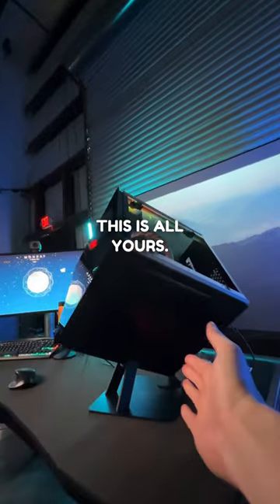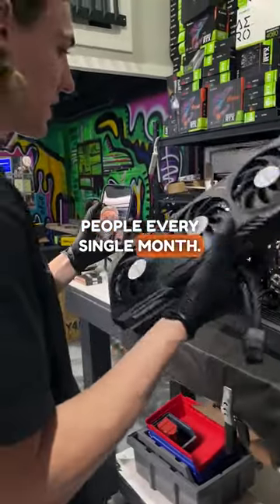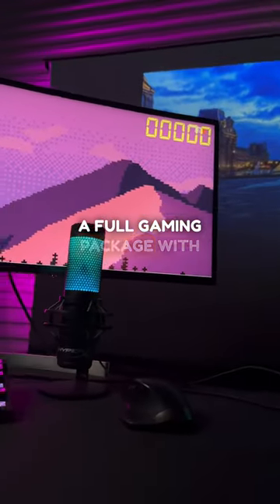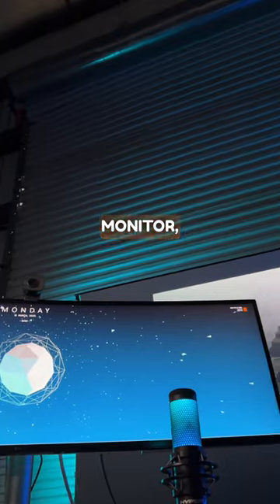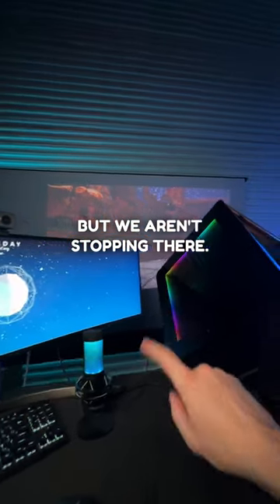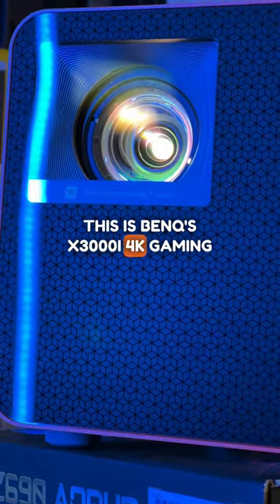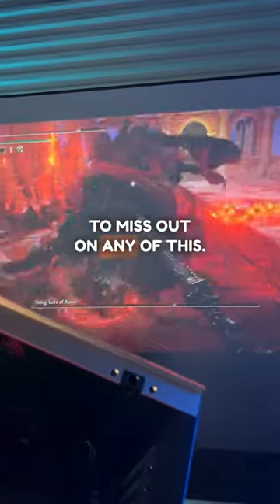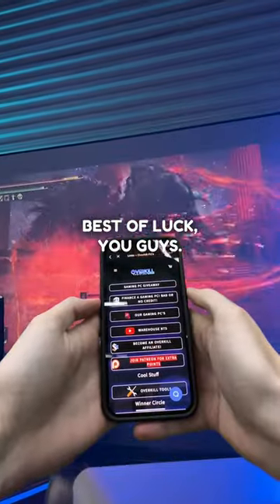THIS could be ALL YOURS 😳‼️